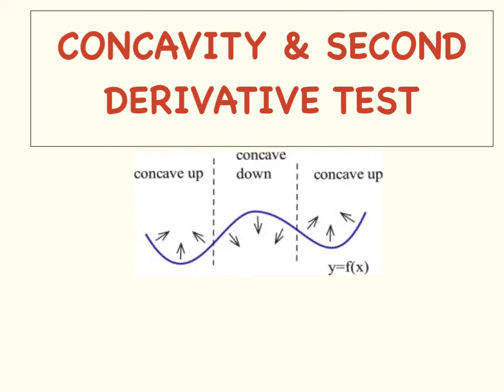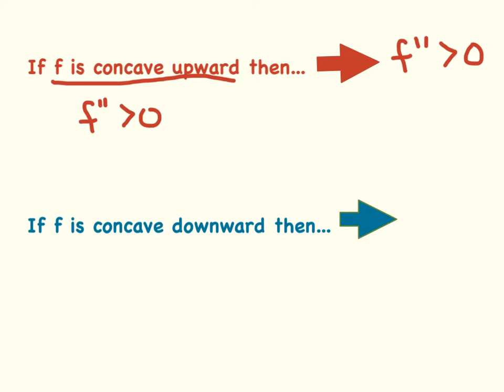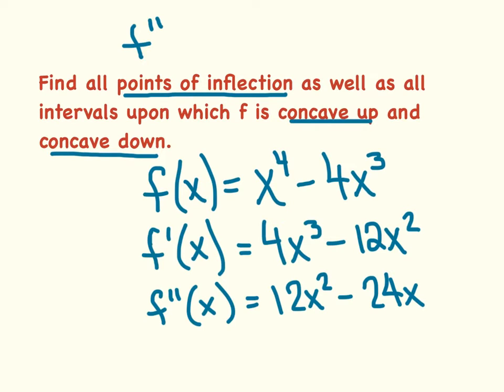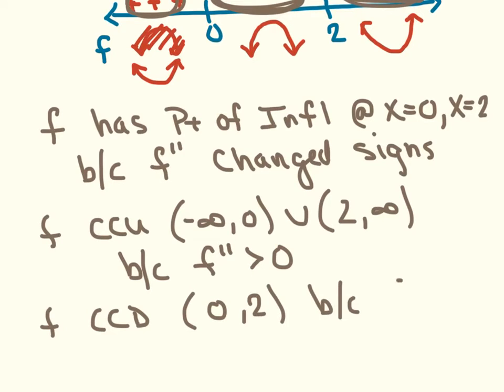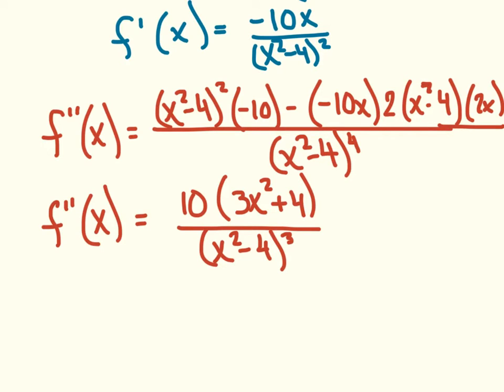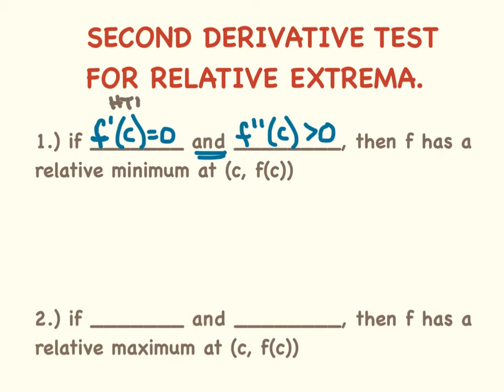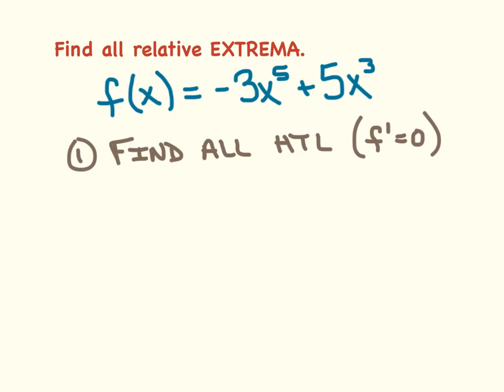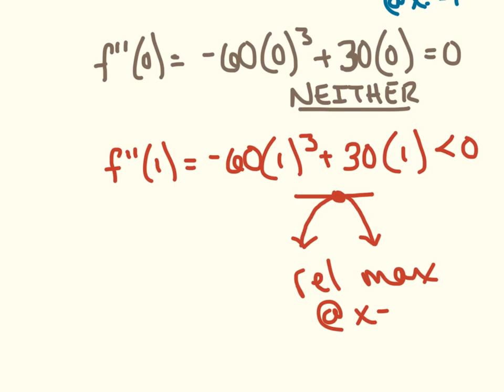AP Calculus - Concavity & Second Derivative Test